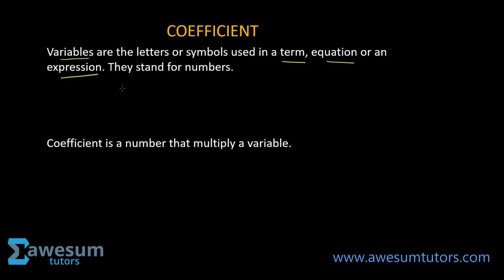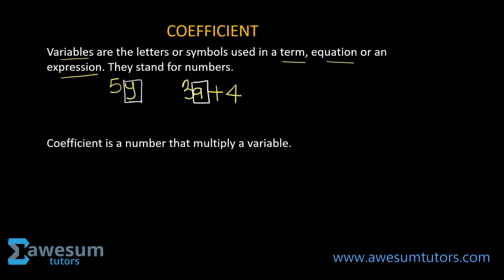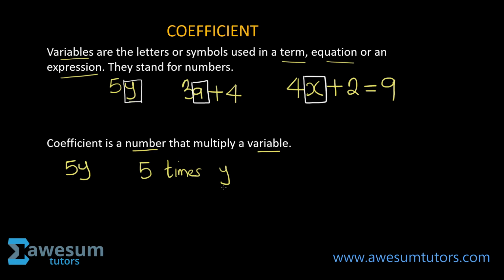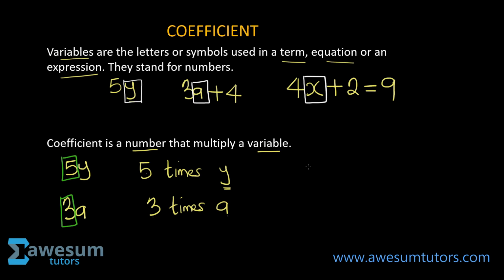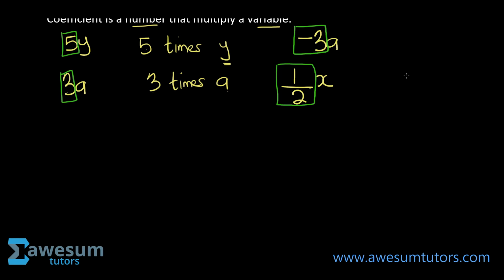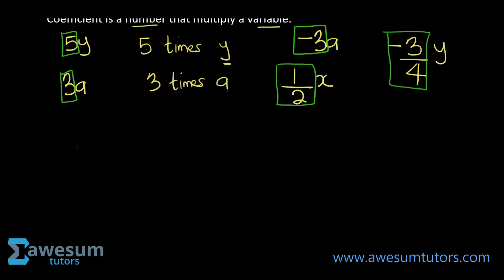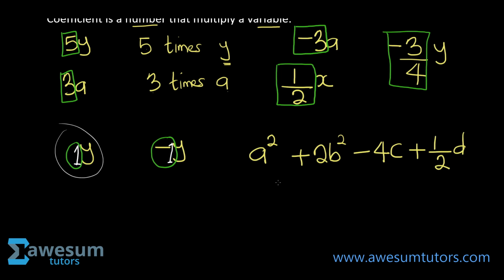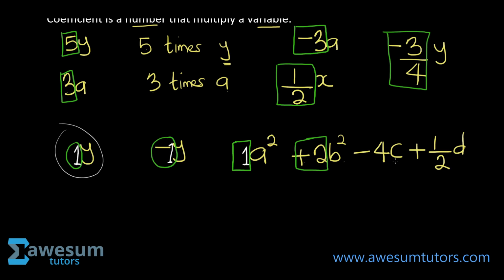WHAT IS A VARIABLE AND COEFFICIENT? |MATHS| AWESUM TUTORS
Variables and coefficients are key words that you need to understand when it comes to algebra. This video explains in detail what variables and coefficients are.